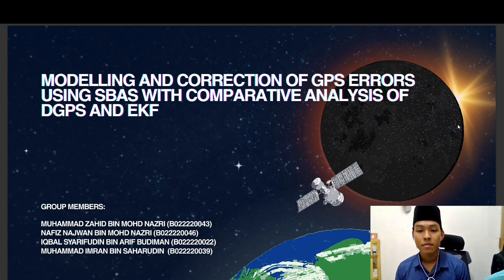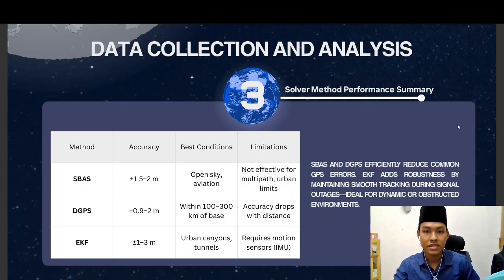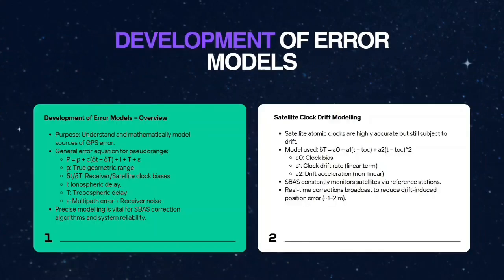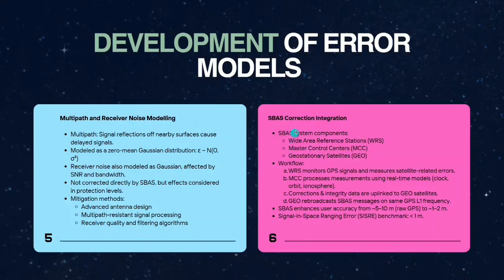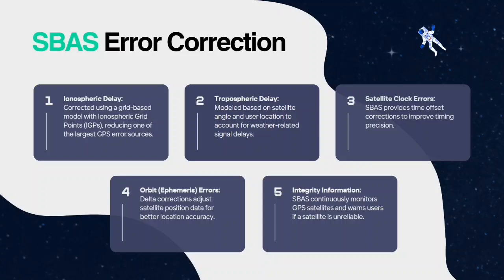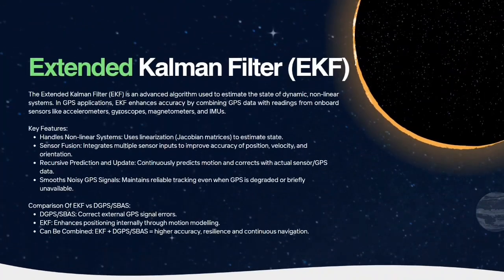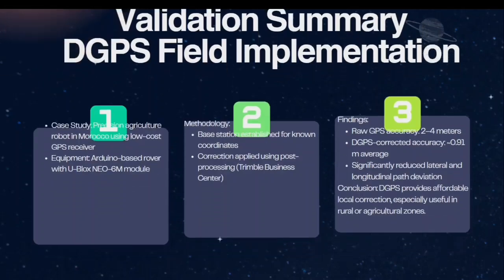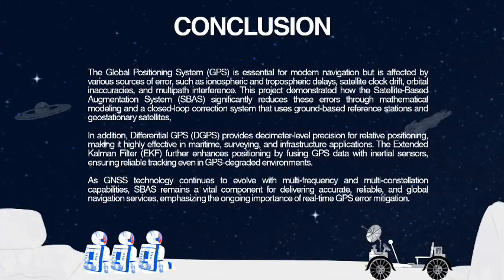RNS - MODELLING AND CORRECTION OF GPS ERRORS USING SBAS WITH COMPARATIVE ANALYSIS OF DGPS AND EKF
ASSIGNMENT BERG4853
NAME
MUHAMMAD ZAHID BIN MOHD NAZRI
NAFIZ NAJWAN BIN MOHD NAZRI
IQBAL SYARIFUDIN BIN ARIF BUDIMAN
MUHAMMAD IMRAN BIN SAHARUDIN